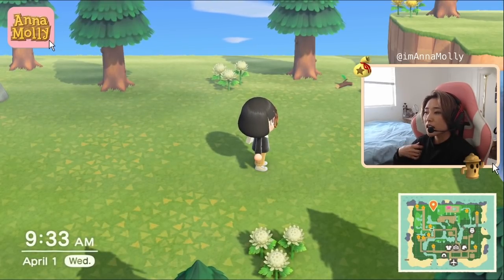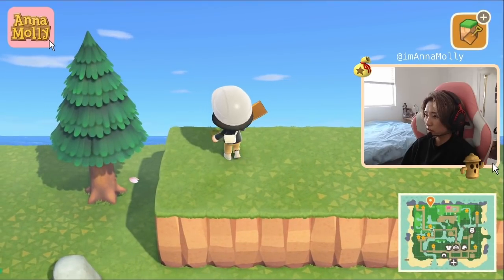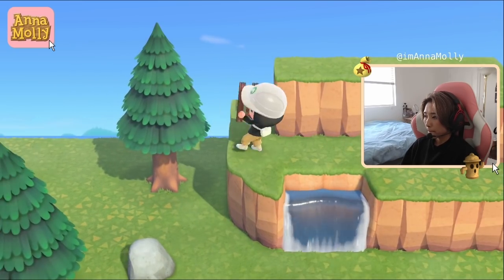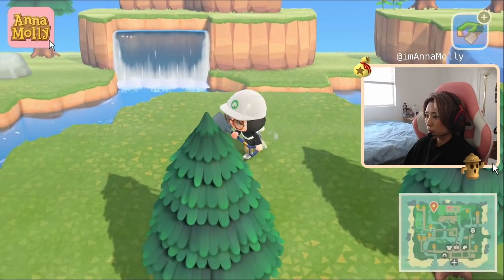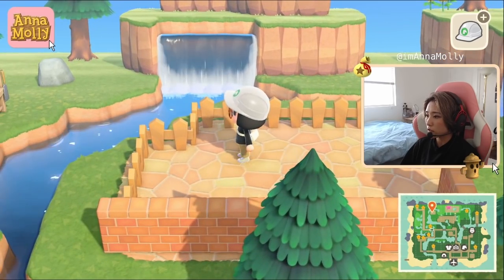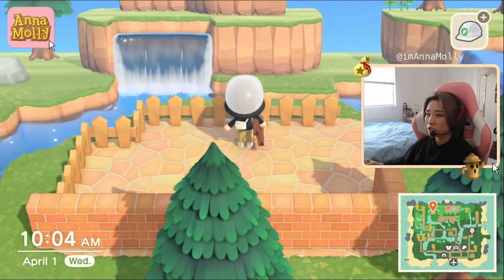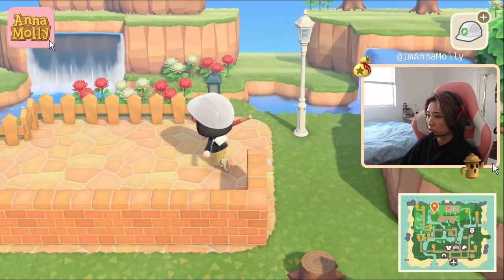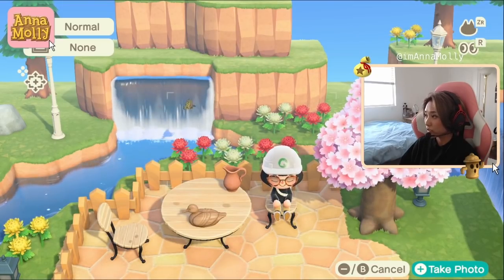how to beautify your island! animal crossing tips & tricks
I neglected to go over this in the video, but to unlock terraforming/paths, you must unlock the KK Slider concert first! Guide

And to unlock a bigger catalogue of Nook Miles furniture, you must unlock the permanent Resident Building first! Guide